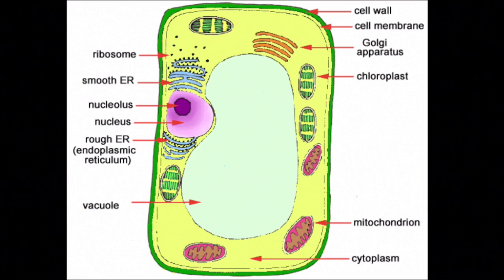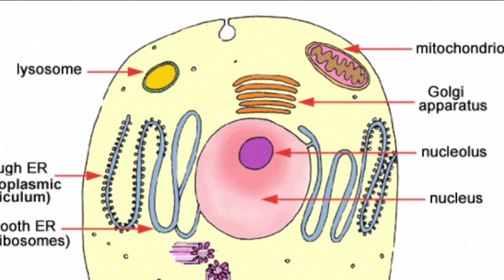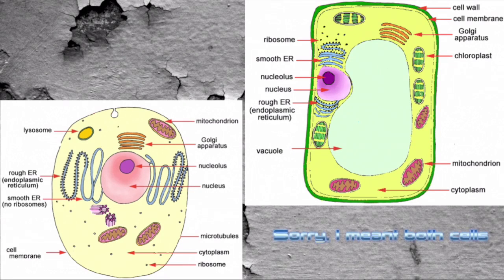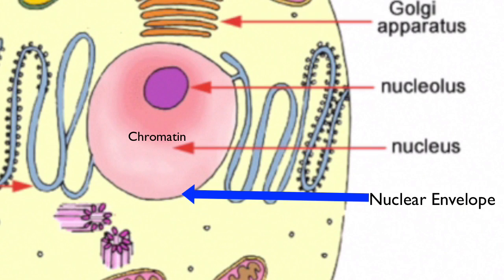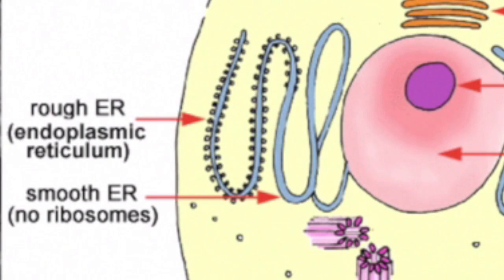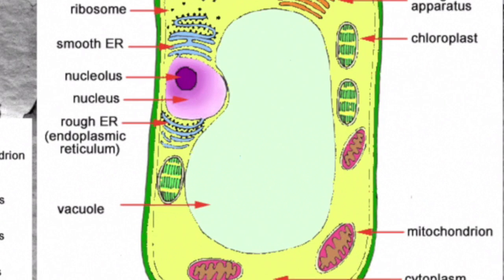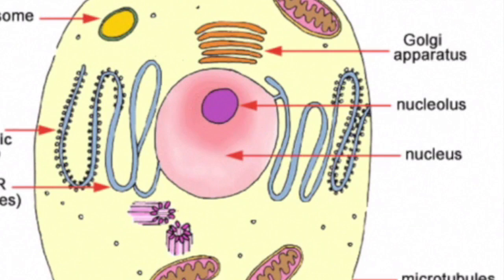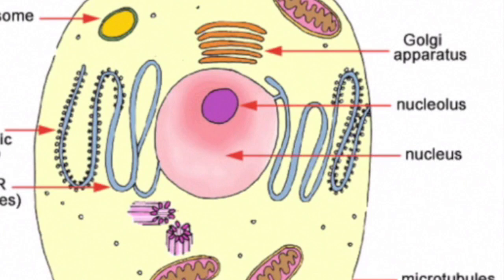Plant and Animal Cells - Organelles (Middle School Level)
- In this video I will show you how organelles work together. I will also compare the Plant Cell and the Animal Cell. I Will name all the organelles that are needed to know by all grade 8 students.